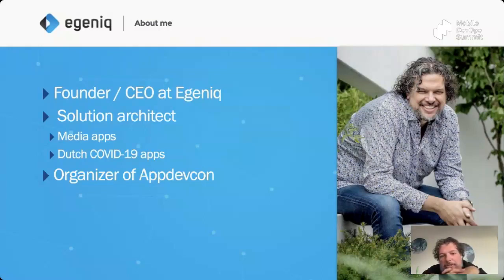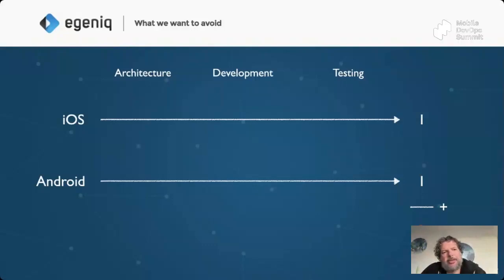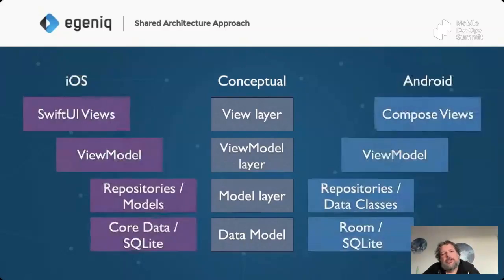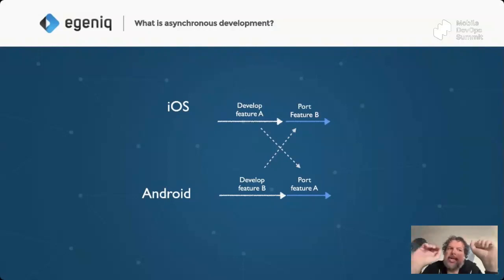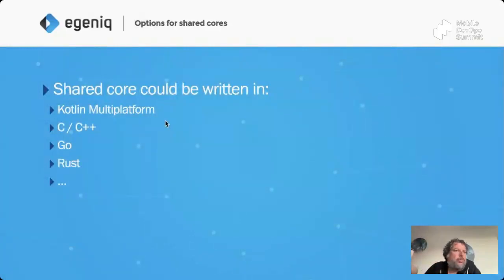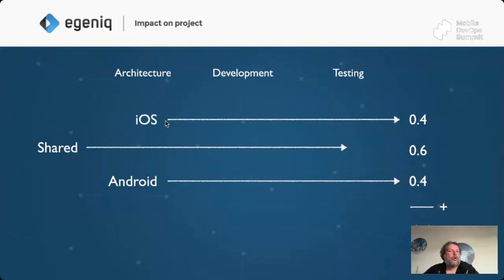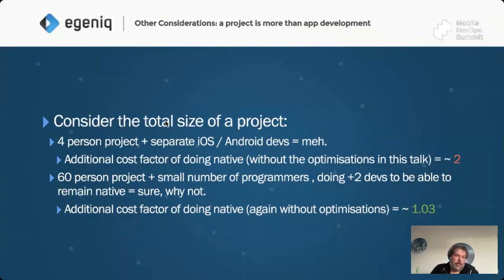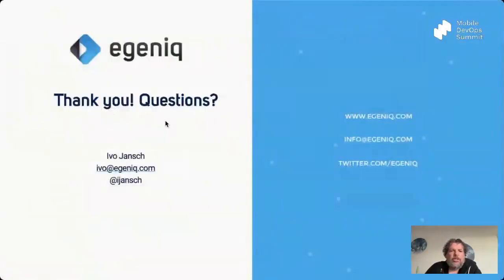Native development without double cost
While hybrid and multi-platform tools are popular and have their use cases, most apps are still developed natively. But native development for iOS and android doesn’t mean twice the cost.

In this session, I will share methods for native development efficiently using techniques such as shared architecture and asynchronous development. I will also look at the mobile development process to show where optimizations can be done to develop apps efficiently without doubling your cost.

3 key takeaways from this session:
1. Learn about professional mobile development processes
2. Native development can be done efficiently
3. Writing code is typically not the most expensive part of a development process